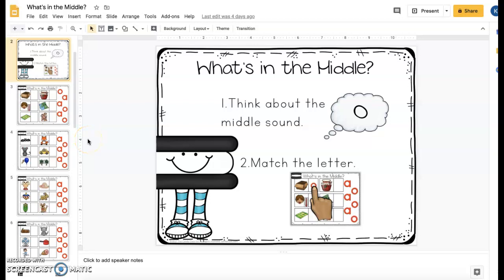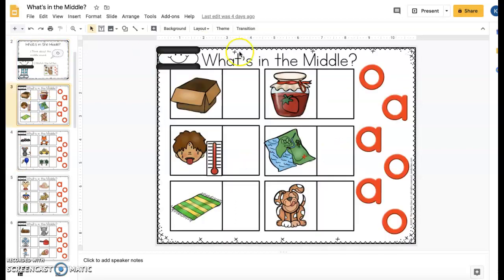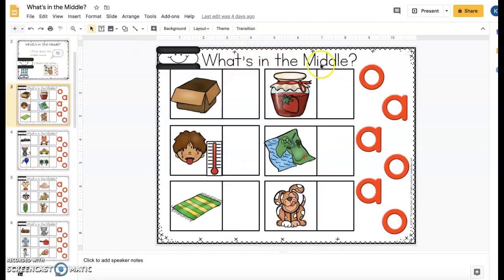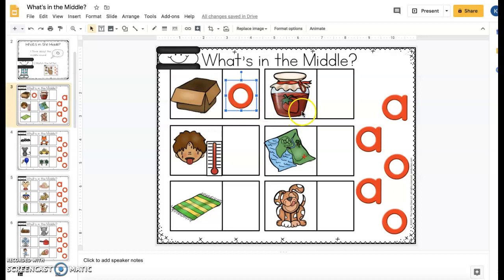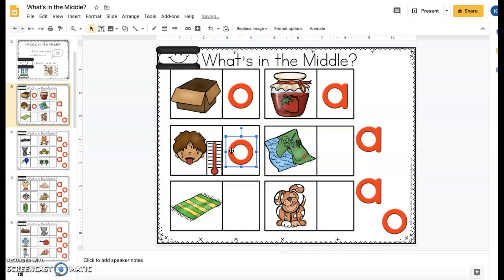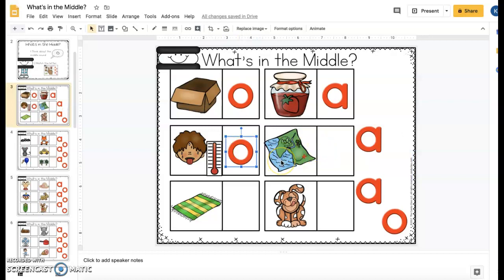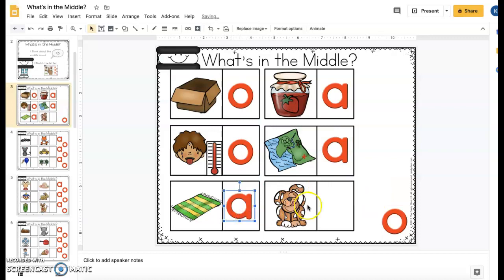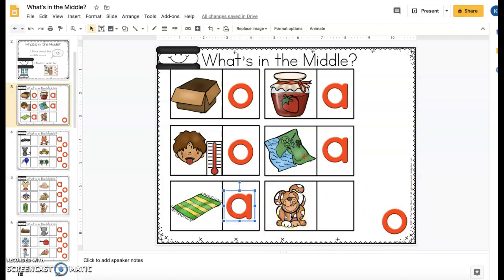What's in the Middle?